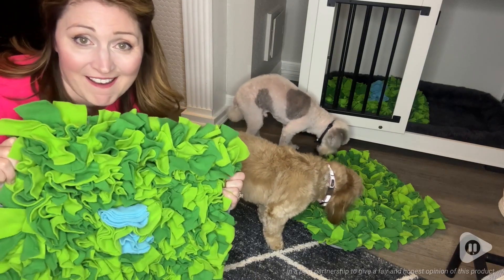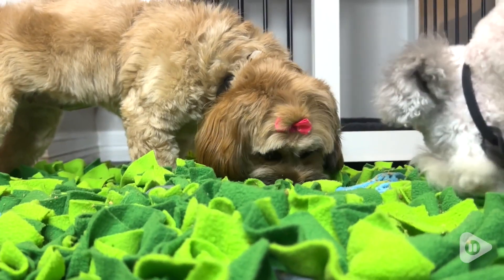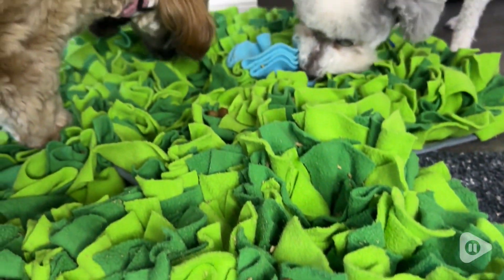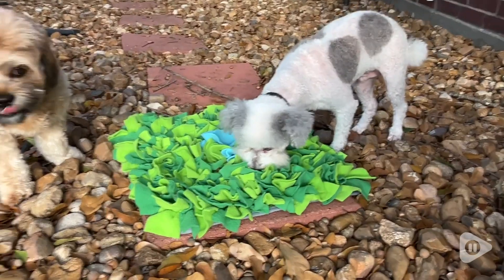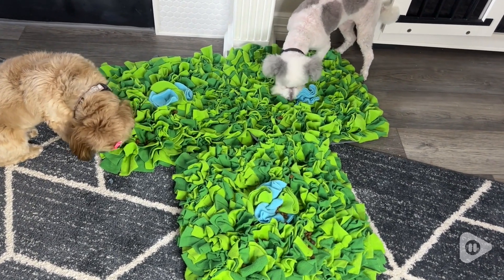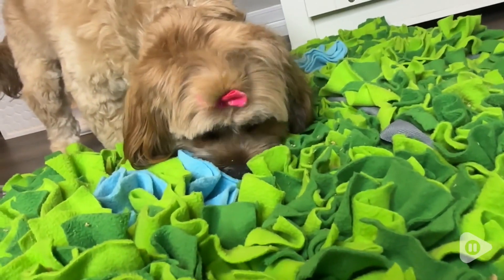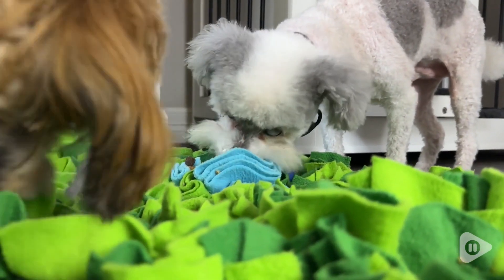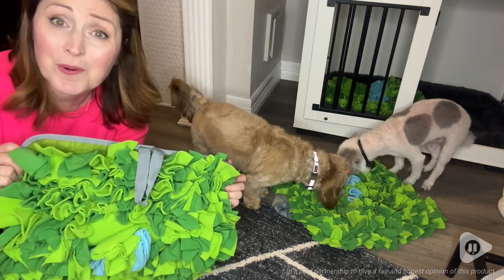3-Pcs Dog Snuffle Mat Slow Feeders | Our Point Of View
3-Pcs Dog Snuffle Mat Slow Feeders

(Commissionable Links)

Valuable Choice! You get THREE 19.7" x 19.7" mats - Adjust sniffing area as your dogs need with different quantity of mats. Larger dogs need more food , then connecting multiple mats to make a giant mat, training a dog to hunt or track.
Multi-Purpose and Benefits - 1.Snuffle mat for nosework training 2.Puzzle toy for keeping your pup entertained 3.Slow feeder for slowing down fast-eaters and reduce the risk of 'bloat' 4.Burn energy and reduce stress.
Upgraded Fleece Fabric - High-quality polar fleece fabric is soft and non-toxic, gentle on your pet's nose. This upgraded fabric is durable, machine washable and won't deform after washing.
Thick Grass Design - Made from thick fleece, it is designed to be more durable, the realistic grass look design mimics the natural environment, encouraging your pet to explore and play.
Non-slip Base & Hanging Loop - The non-slip backing holds it in place. Even when dogs walk over the mat, the design of the hiding spots made it difficult to accidentally lift the mat when sniffing around. The extra hanging loop can be attached to the furniture to keep the mat in place too.
Multifunctional - Not only dogs, it's also great for foraging for rabbits and kitten to catch and grab. The puzzl toy is ideal for promoting interactive play and healthy development. Click 'Add to Cart' now and give your pet the gift of healthy play!【We provide refund or replacement within 90 days.
Never too old for a snuffle mat! Because sniffing out food is a low-impact game. Older pups who are losing their eyesight might not be able to chase a ball, but still have a keen sense of smell, will enthusiastically dig through a snuffle mat.